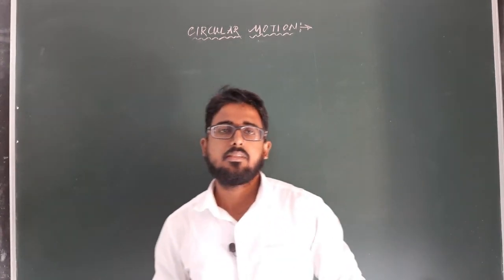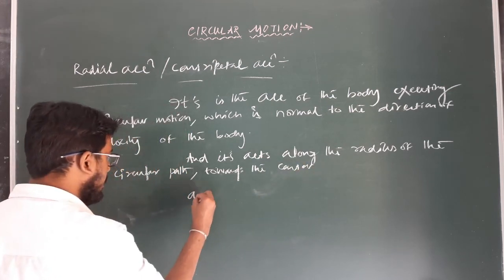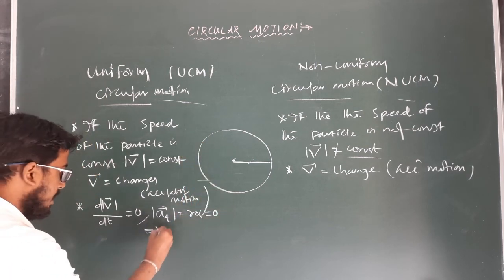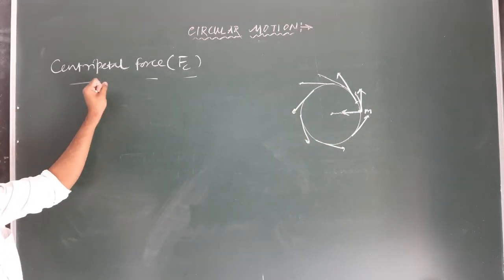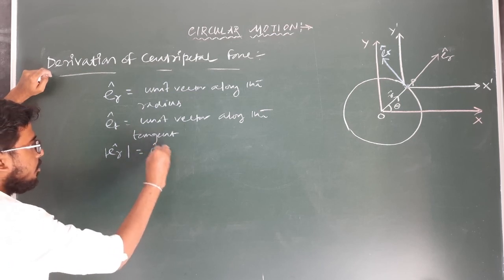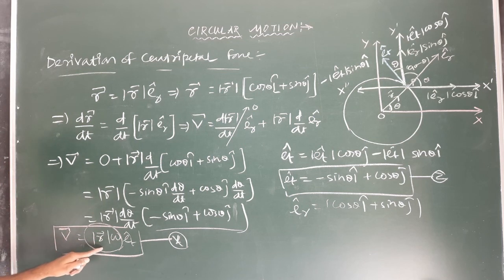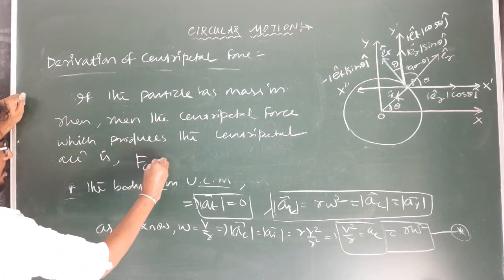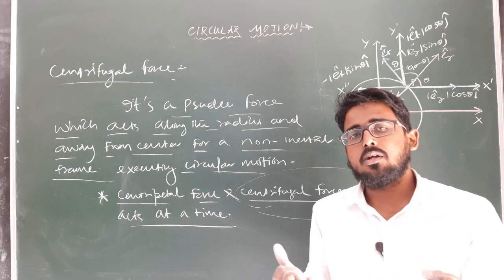circular motion 2